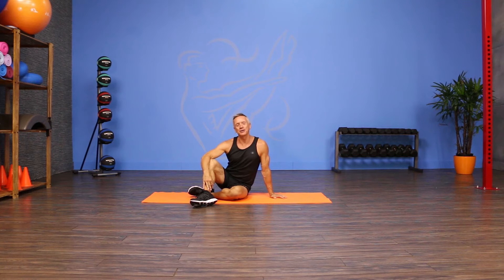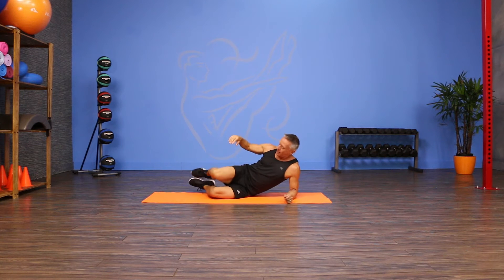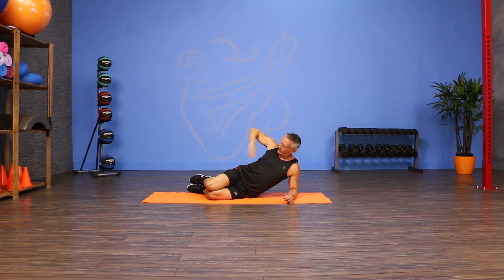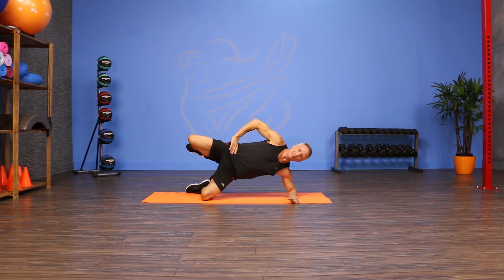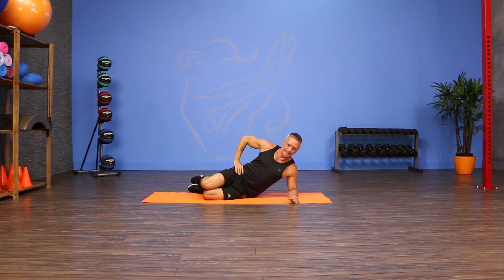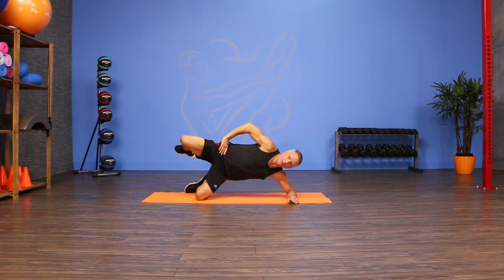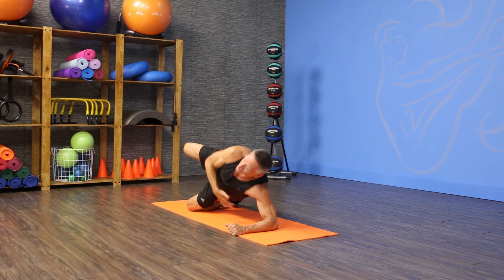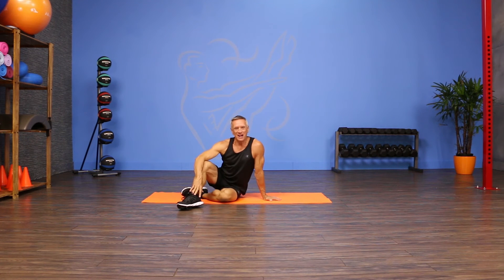Side Hip and Leg Lift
The Move of the Day is Side Hip and Leg Lift.  This move is great for working the muscles on the lateral side of the body, specifically, the Glute Medius, Obliques, and Lats.  It's a simple but challenging body weight exercise that's great for fitness and Pilates clients alike. Try it!